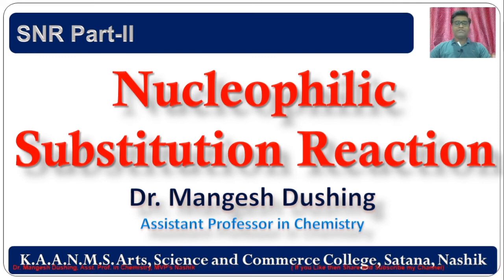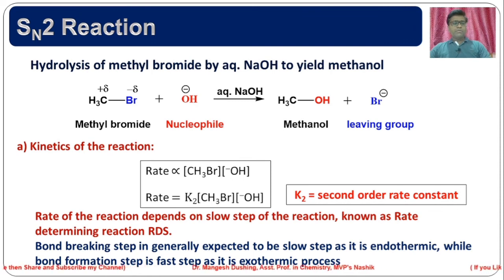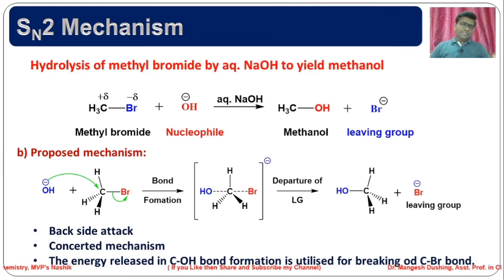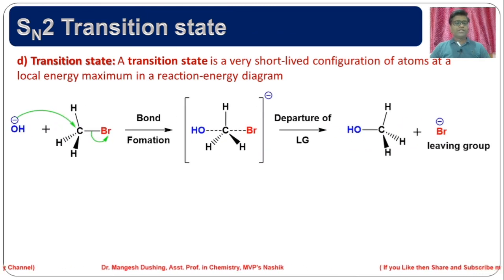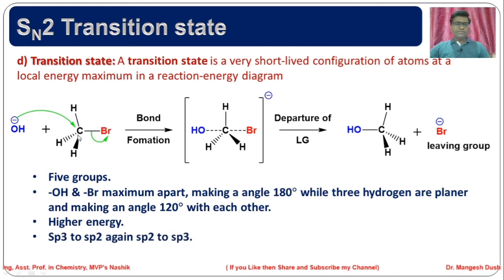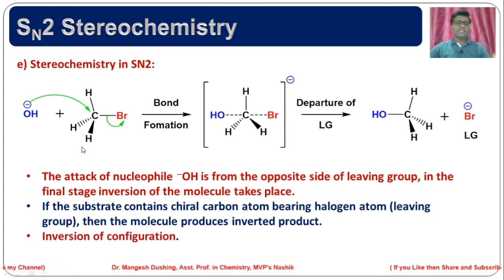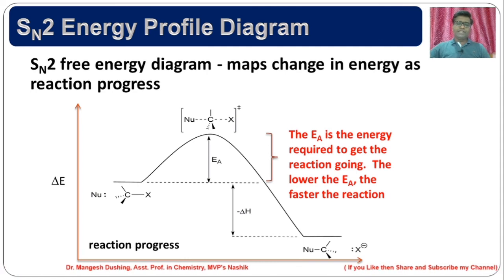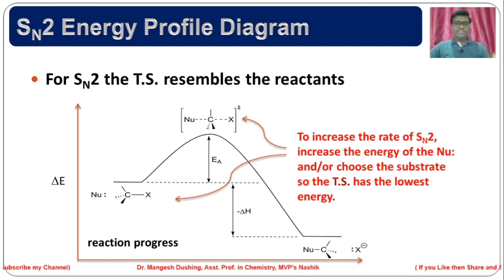SN2 Reaction and Mechanism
Video contains Introduction of SN2 Reactions and Mechanism. Kinetics and Energy profile diagram.
Introduction to Nucleophilic Substitution Reactions (SNR-I)